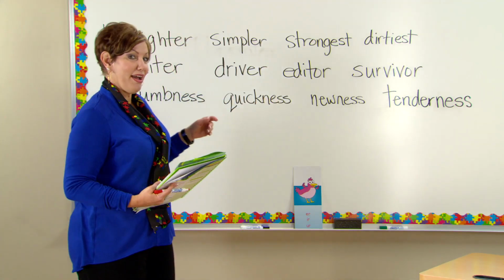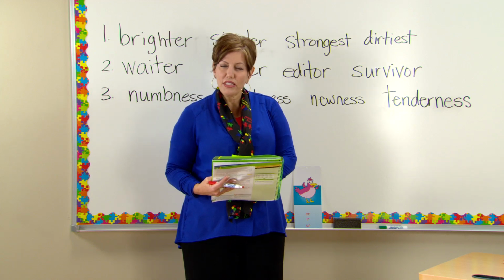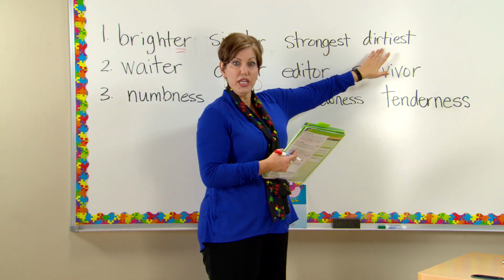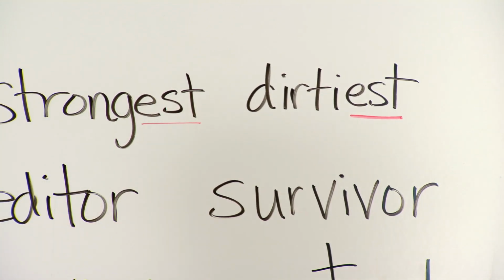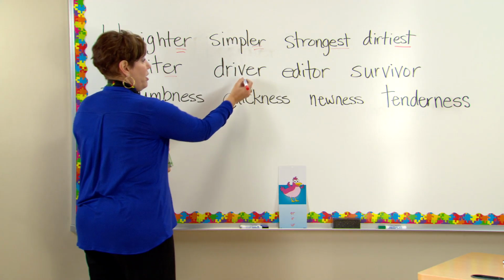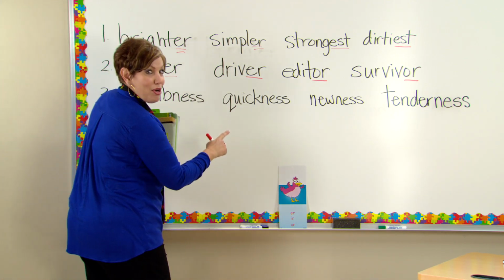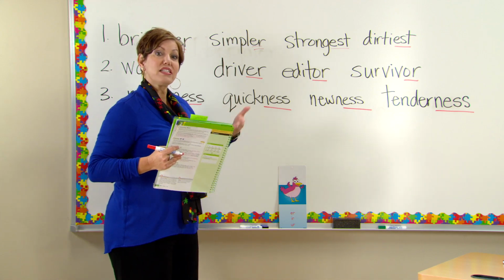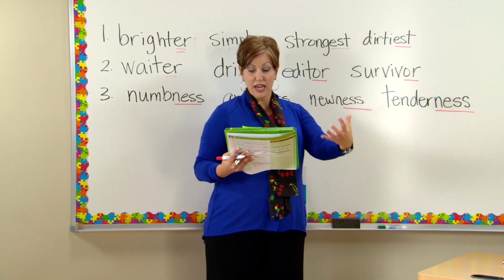Monday Mornings with Marisa: Enhancing And Building Student Vocabulary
Join as Marisa gives some examples to help you improve student vocabulary, understand meaning and reinforce suffix understanding. Watch an SRA Open Court Reading Word Analysis and Developing Oral Language sample lesson for grades 2–3. In this engaging video, teacher Marisa Russo teaches morphology, which builds fluency and vocabulary.